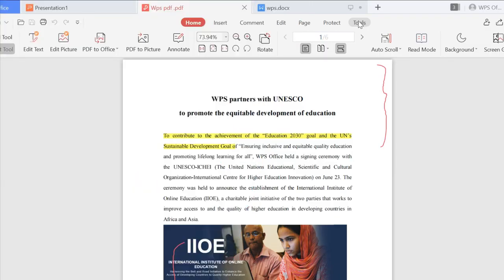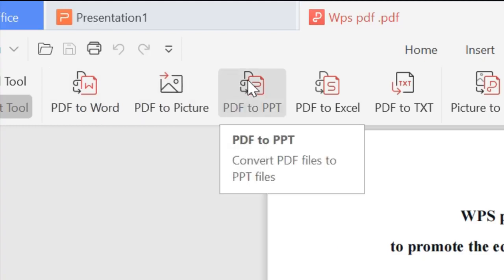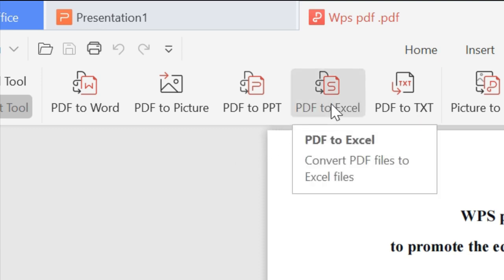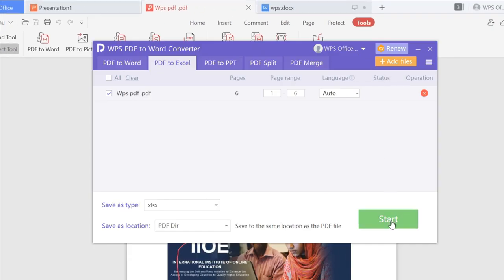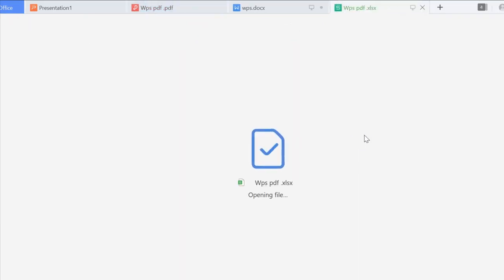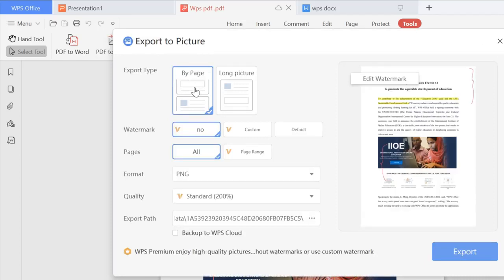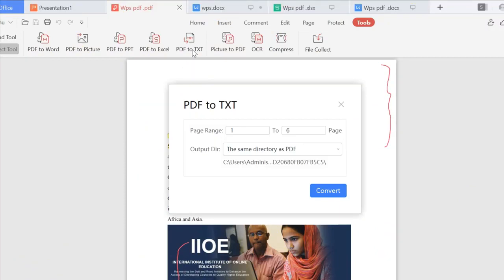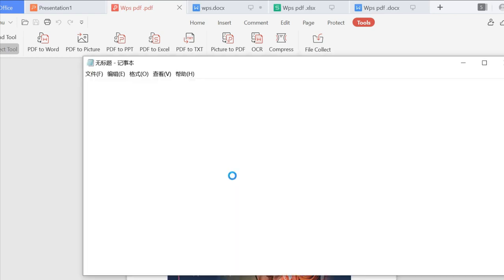[WPS Office] PDF 2.5: How to convert PDF to PPT/Word/Excel/Picture/TXT in mobile and PC [Tutorial]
We often need to convert PDF into different formats to edit and save when working and studying. The PDF conversion feature of WPS Office Premium can help you solve this problem quickly. Today I will tell you how to use WPS to convert PDF into PPT, EXCEL, WORD, pictures and TXT files in ONE STEP!!

Very simple! Let's start!